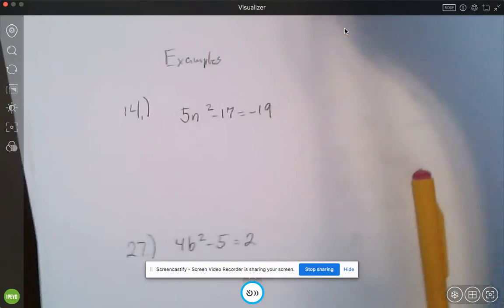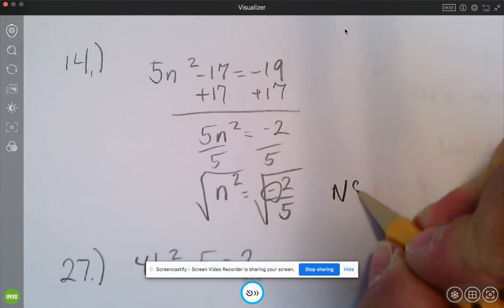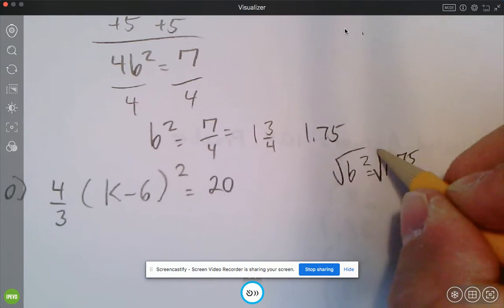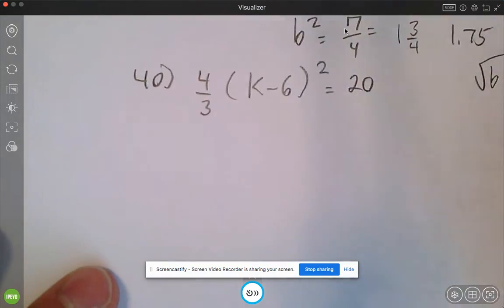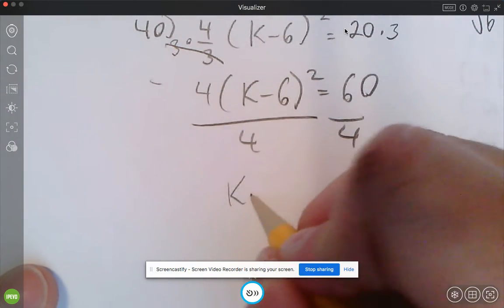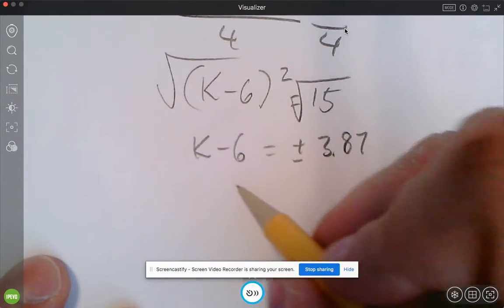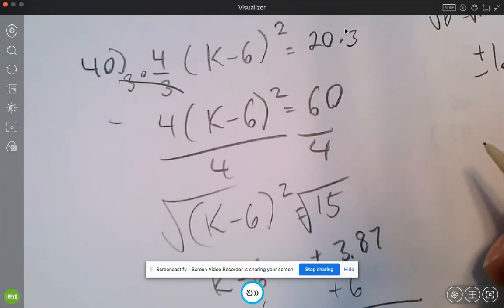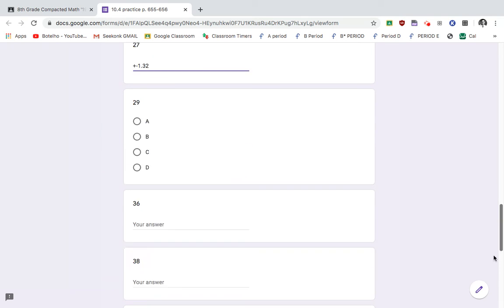10.4 Practice examples / answers